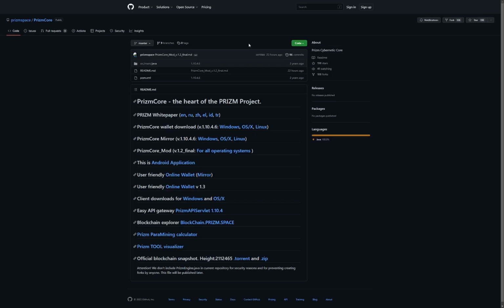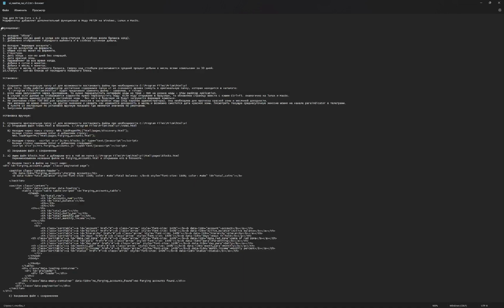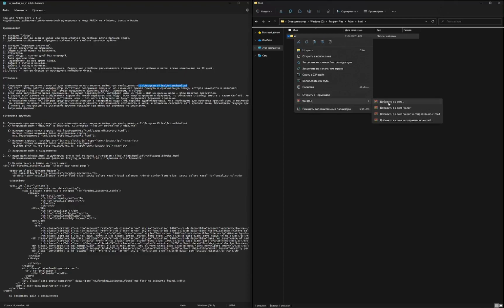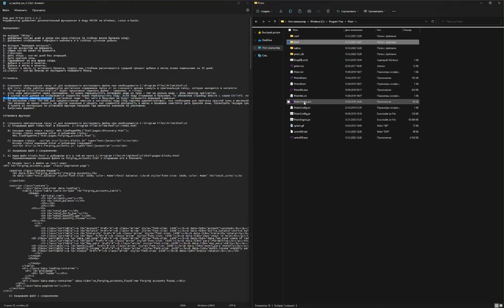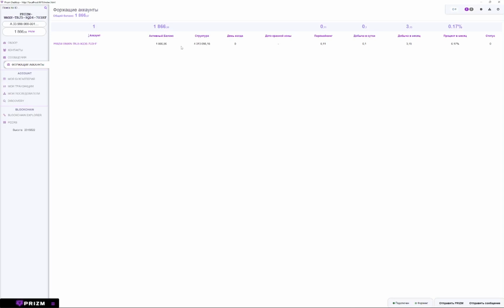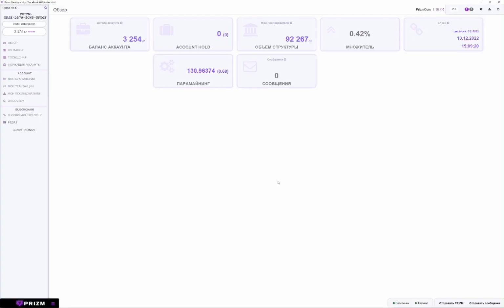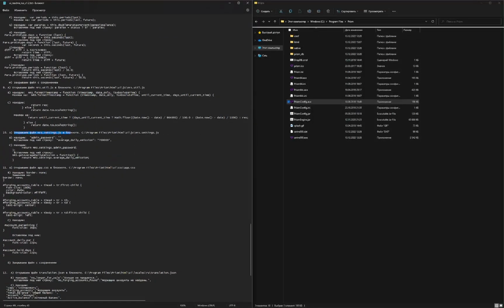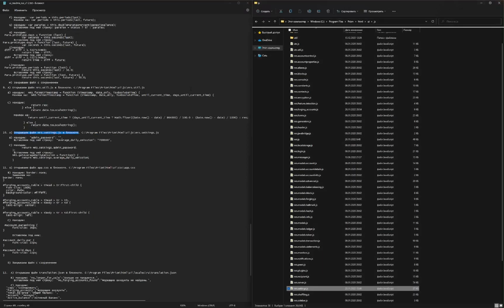Mod for Prizm Core v.1.2 - Hybrid Mining - Hold Status - Red Zone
Mod for Prizm Core v 1.2

The modifier adds additional functionality to the PRIZM Node on Windows, Lunux and MacOs.

Functional:
On the Overview tab:
1. Added the number of days in hold or hold status (in parentheses near the hold balance).
2. Added display of hybrid mining and daily production in brackets.

In the Forging Accounts tab:
1. Number of accounts on forging.
2. Total number of coins on forging.
3. Structure.
4. Hold day - number of days without operations.
5. Date of the red zone.
6. Paramining for the entire duration of the hold.
7. Production per day in coins.
8. Mining per month in coins.
9. Percentage per month from the active balance. Above the column, the average percentage of production per month by all wallets for 30 days is calculated.
10.Status - number of blocks from the last block caught.

00:00 Welcome. Screensaver. About development
00:32 Vault
00:56 Mod functionality
01:54 Mod installation
02:51 Set administrator password
03:59 Set administrator password
04:42 Multiple wallet statistics
05:17 Important! Red zone!
06:18 Farewell

Useful links:

Subdomain - Prizm.space
Official site - pzm.space

- Only here they tell the truth!

Our products For you!
Prizm coin giveaway from our team per click for free - Airdrop 1.0
Distribution of coins for a more detailed study of Airdrop 2.0
Study carefully, take your time :)))